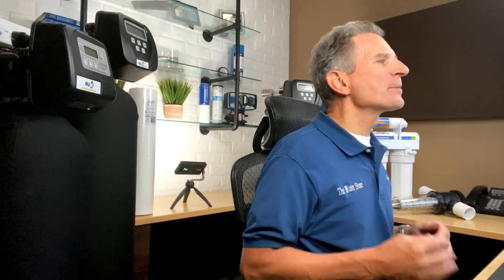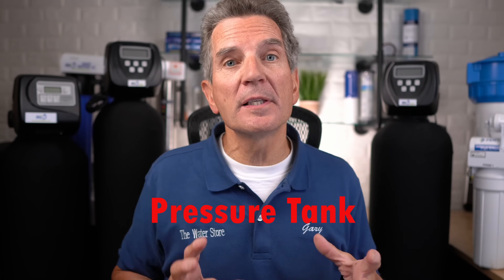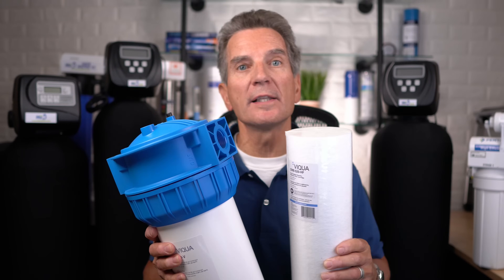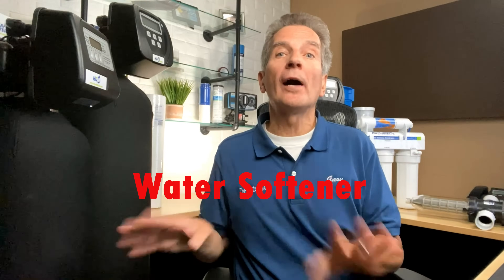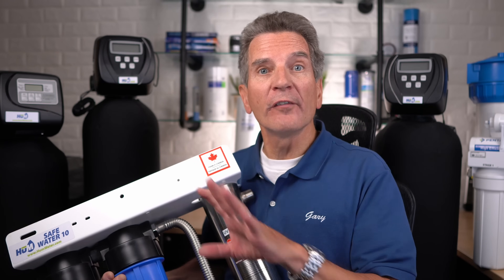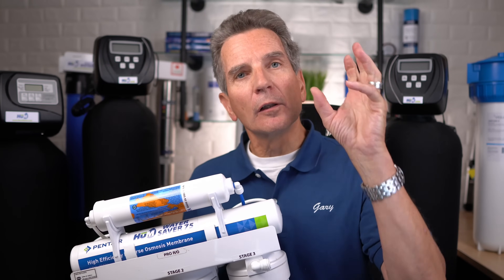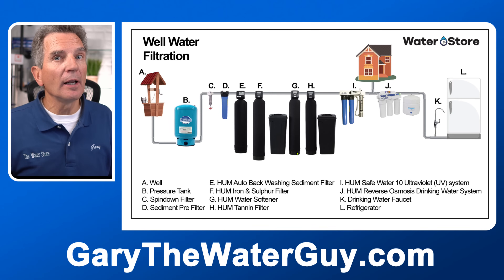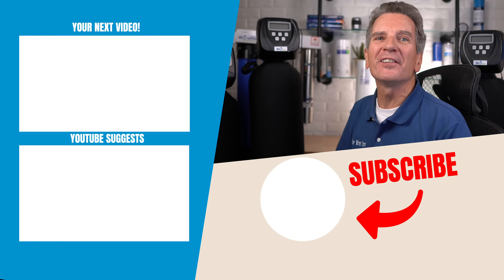Your Complete Guide to WELL WATER FILTRATION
Is your well water giving you grief? Are you unhappy with the safety, taste, smell, discolouration or staining caused by your well water and need to know how and where to start to fix it?.  You’ve likely heard of water softeners, iron filters, UV systems and even RO’s but what do all of these things do, where are they installed and what order do they go?   Do you really need all of these for your family?
Basically, we clean up the water to remove the dirt, color and impurities so your water won’t stain your fixtures and then we disinfect it so it’s safe for your family.
A Spindown filter is used for very coarse filtration.  These use centrifugal force when the tap at the bottom is opened to flush out the debris.  You would need to manually open the valve at the bottom periodically, usually once a week or more often if a lot of dirt is present, so they aren’t an automatic system.
Filter housings with a coarse sediment filter to do the pre filtering.  If the dirt amount isn’t too bad, and usually from a well it isn’t, you could use one of these to prefilter your water before any water filtration equipment like an iron filter or water softener to protect the equipment by keeping the dirt out. The filter element will need to be changed at least once a year or more frequently if they become clogged. Sediment Filter video
Our HUM Automatic backwashing sediment filter is used when you have so much dirt in your water that you’re constantly replacing sediment filters.  These are great because the dirt accumulates inside while you’re using your water and then every 4 days or so they back wash to flush out all of the debris, automatically. Makes life easier for you, no filters to change and no chemicals are involved.
If you have iron and or sulphur in your water, you’ll need one of our HUM FOB, FOC or FOK iron and sulphur filters.  These oxidize the iron and sulphur out of your water, trap it inside and clean themselves every few days to flush out the debris.  Once again, no filters to change and no chemicals to add. Iron filters video
If your water is hard, a water softener comes next.  How does a water softener work video
If you’ve brown water caused by tannins, this is where the tannin filter goes.  After the iron and hardness have been removed.
By now, we’ve cleaned up the water and removed anything that would stain any surfaces, so we need to disinfect your water to make sure that it is safe and bacteria free for your family.  For this we need an Ultraviolet Disinfection system, also know as a UV.
To remove excessive minerals from your water, like sodium (if present) and create a second barrier from bacteria you would add a Reverse Osmosis drinking water system.
So what do you need in well water filtration for your family?  We would be happy to make a recommendation, but we need to know some information before we can help you.  We need to know your water chemistry, in other words how hard your water is and iron content and a few other parameters.
Water Store, 1004 King Street, Midland, Ontario L4R 0B8.  We offer FREE Testing.
Once you have your water chemistry, we have this convenient form for you to fill out, then scan or take a picture with your phone and email back to us with your information and we’ll put together a well water filtration system recommendation for you family!
Any questions or comments about this video?  Please enter them below.

1) SIGN UP TO KEEP IN TOUCH WITH GARY!

2) LET’S CONNECT!

3) CONTACT!

4) SHOP!